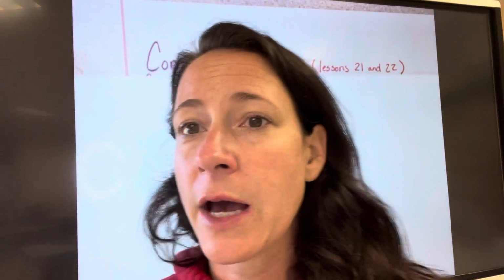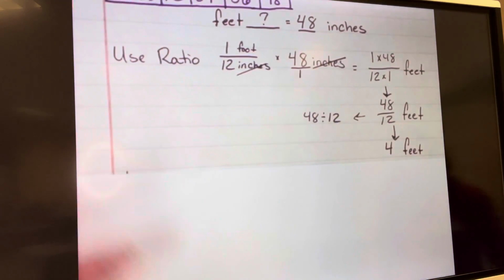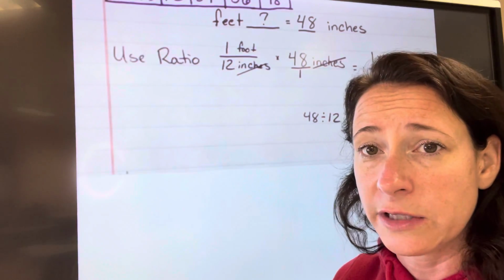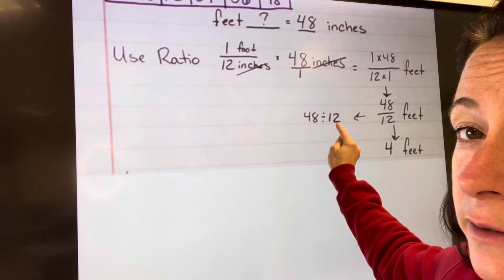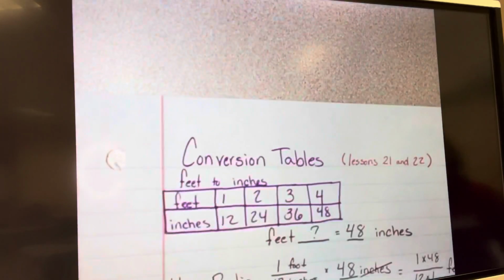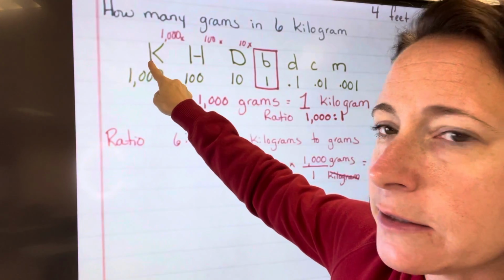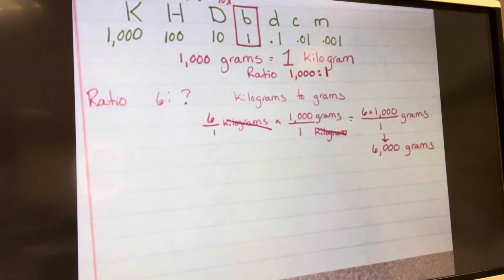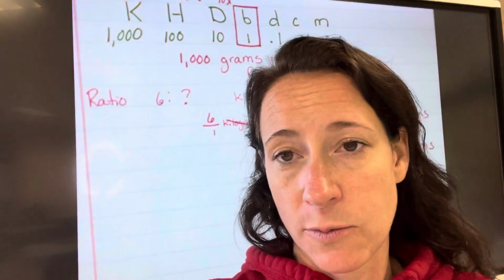Conversion Tables lessons 21 & 22